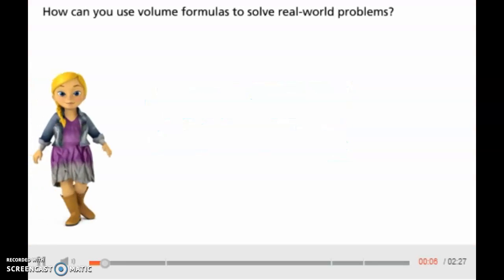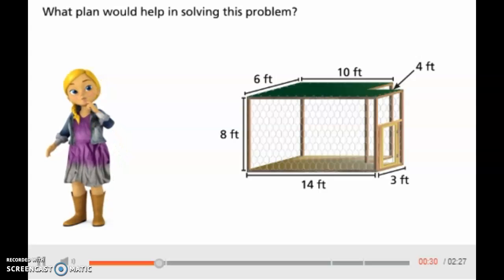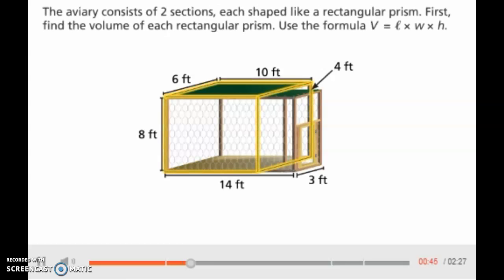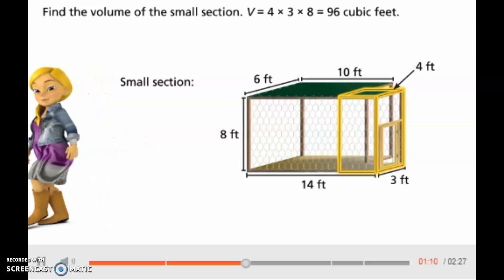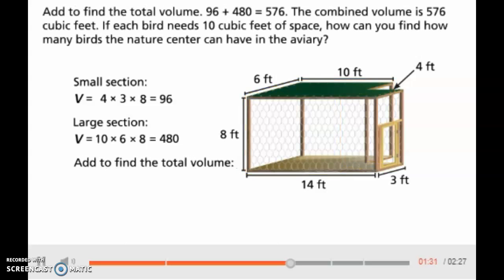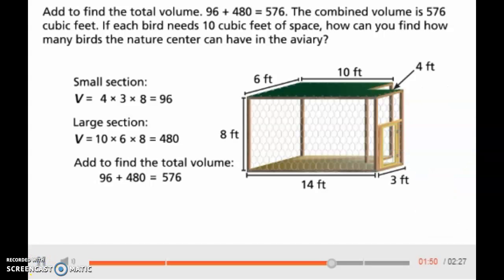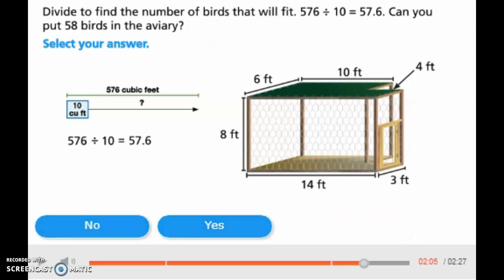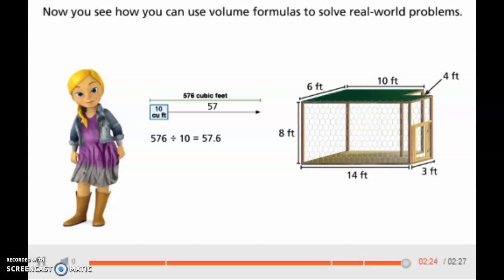10.5 Video 1